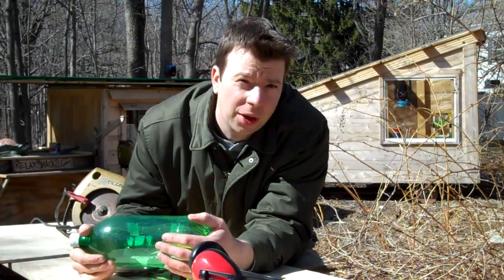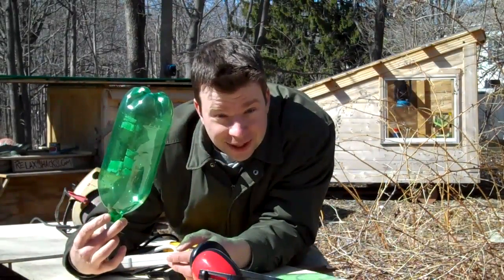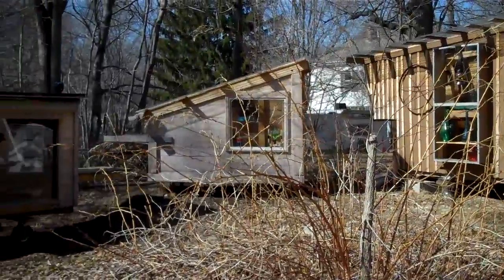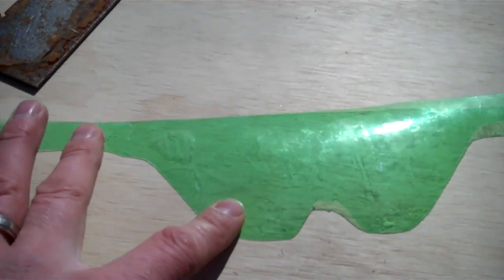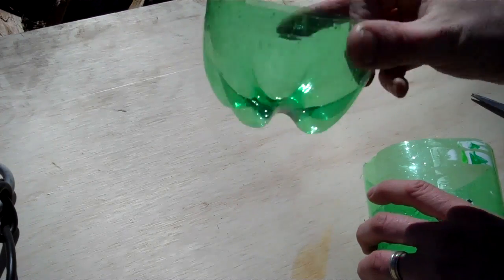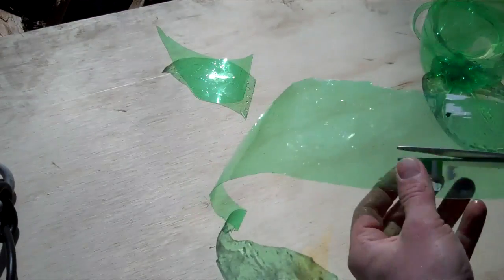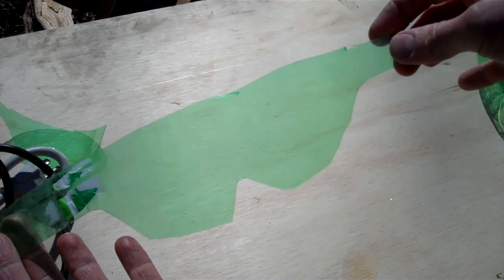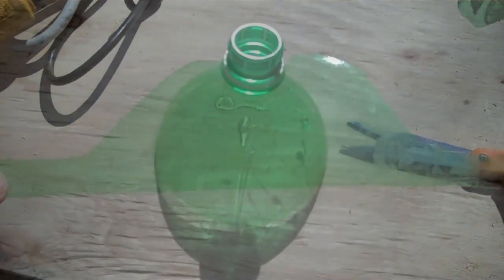Make soda bottle safety goggles/woodworking glasses, solar windows, and funnels-